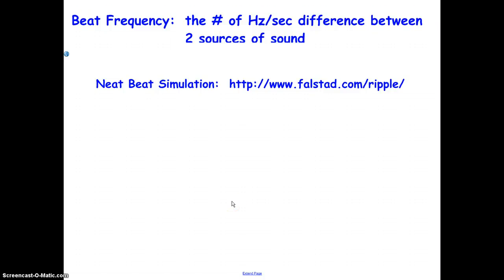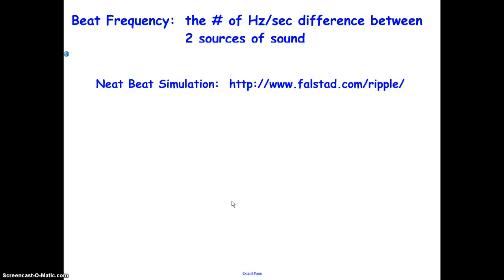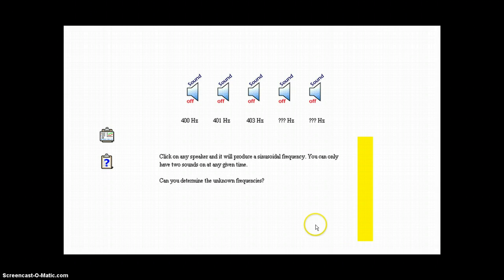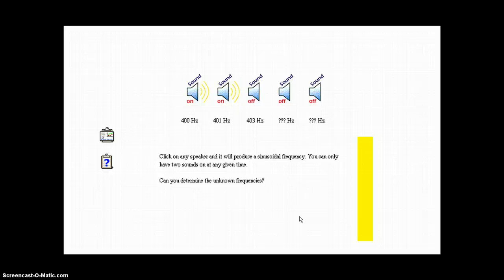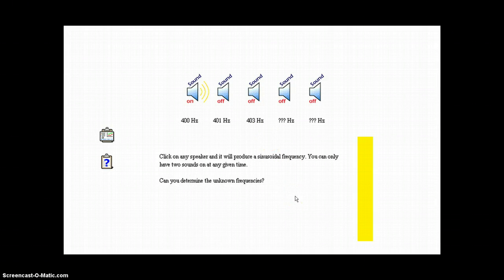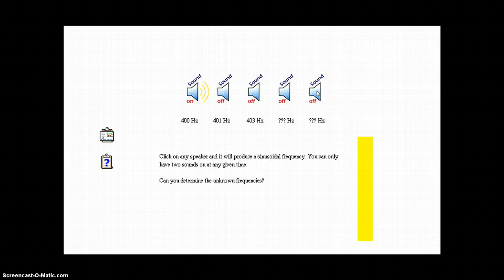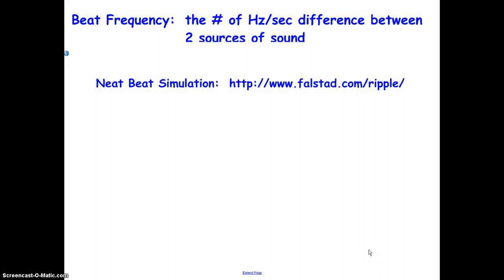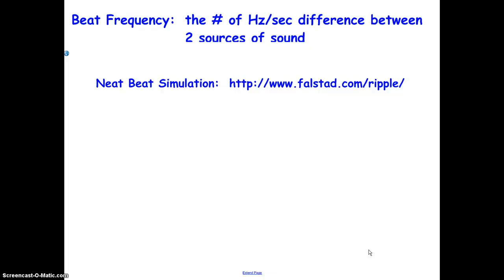Beat Frequency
This video discusses what beat frequency is, how it's produced, and how you can use it to identify the frequency of an unknown source.